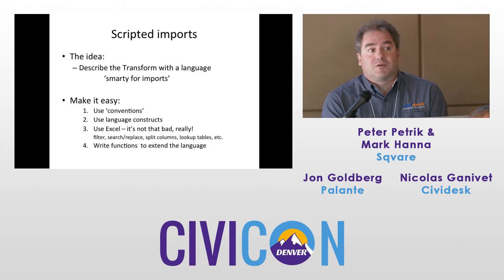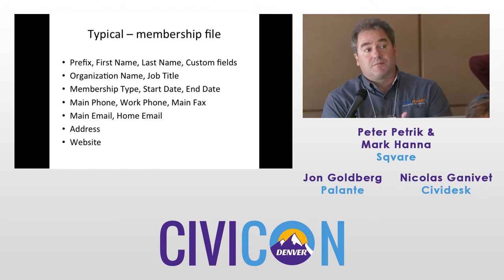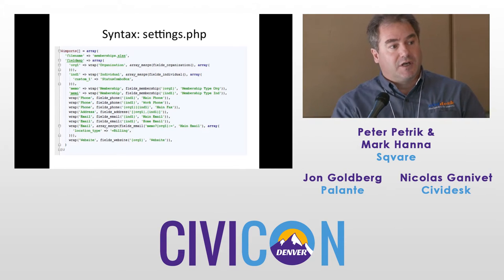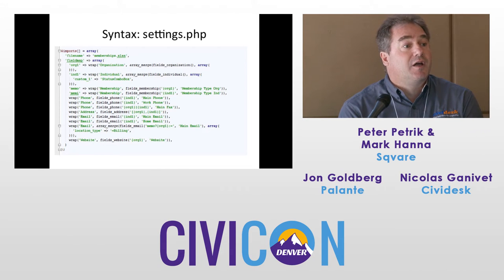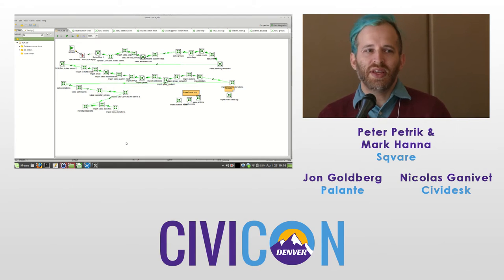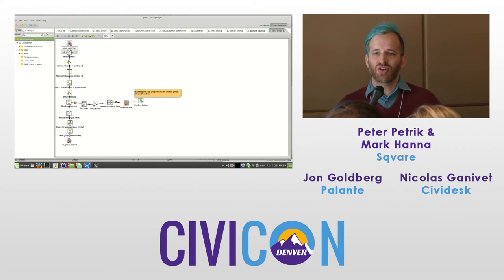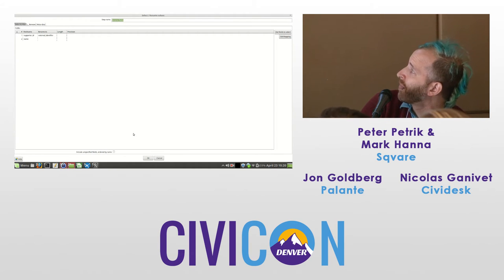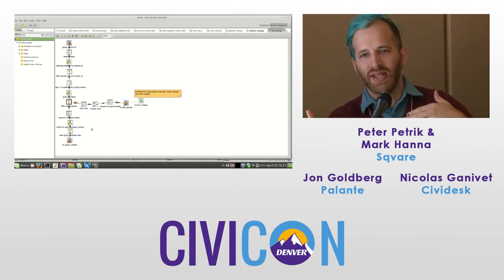CiviCRM: Importing Large Datasets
CiviCon Denver 2015
Speakers:
Peter Petrik and Mark Hanna from Sqvare, Jon Goldberg from Palante and Nicolas Ganivet from CiviDesk